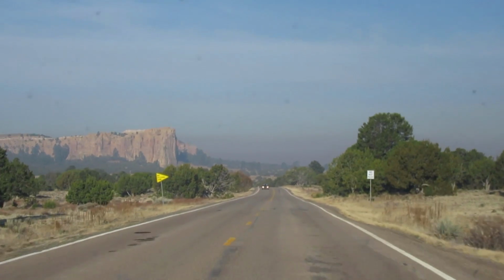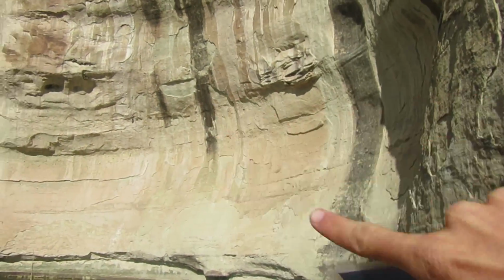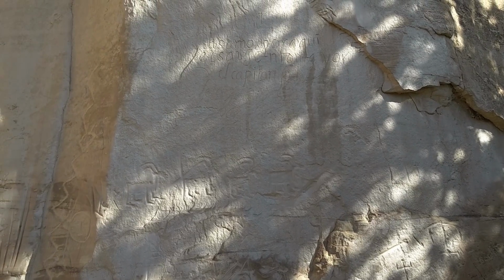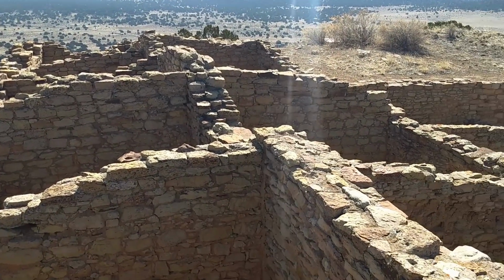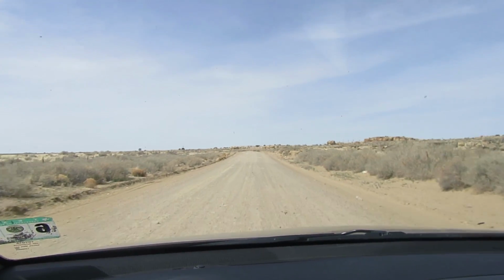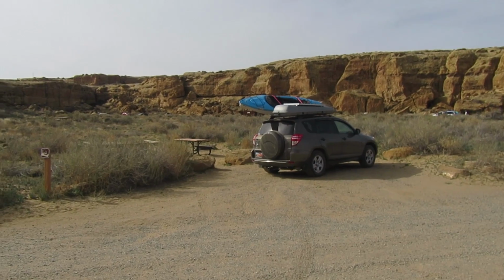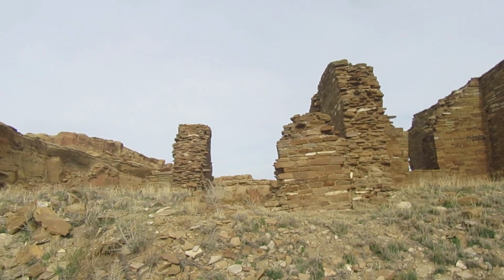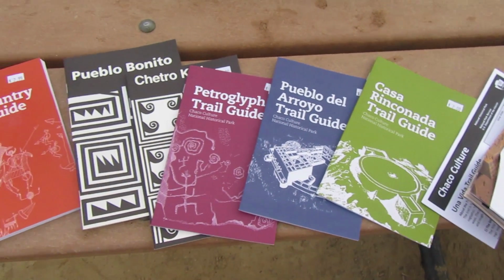I ACTUALLY PAID FOR A CAMPSITE (SUV Camping & Vanlife Adventures)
In this video I check out El Morro National Monument and then head into Chaco Cultural Natural Historical Park, both in northwestern New Mexico. And yes, I end the day at a campsite that I paid $15 a night for.

DATE FILMED: April 2018

GPS COORDINATES
** El Morro National Monument: 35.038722, -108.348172
** My campsite: 36.0356, -107.8919